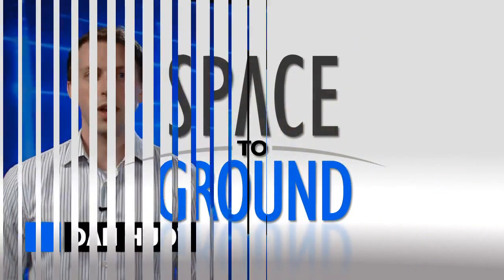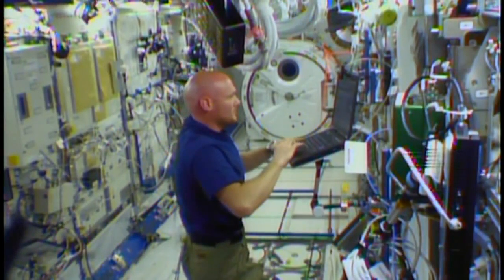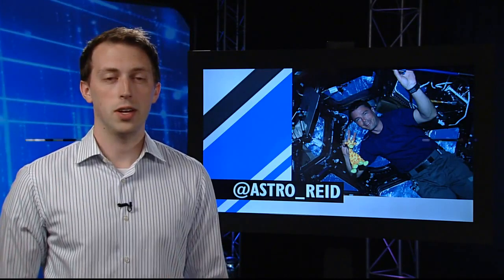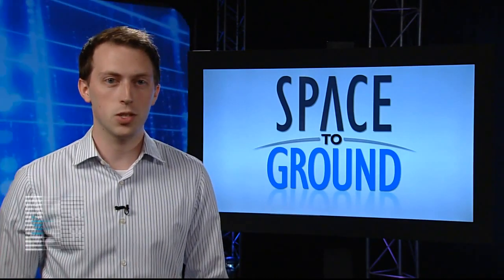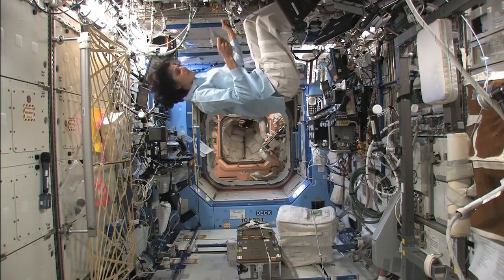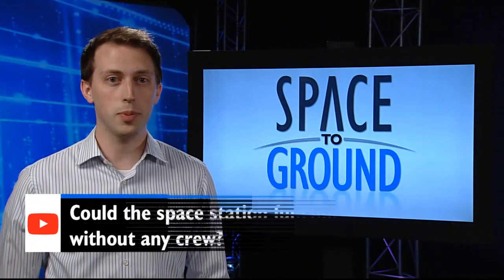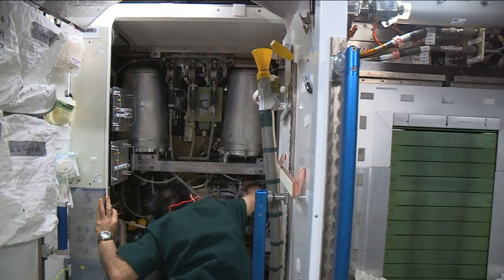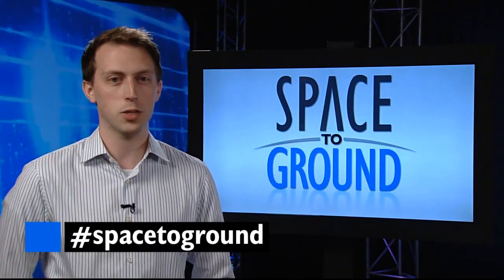Space to Ground Tweets From Space